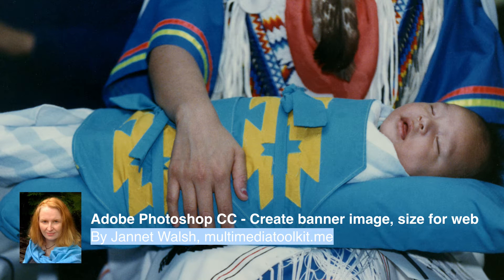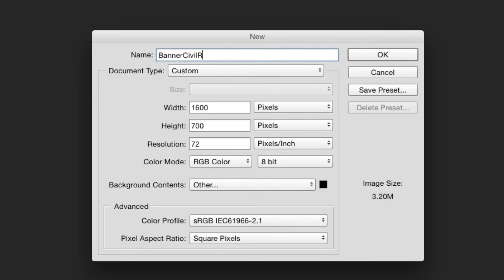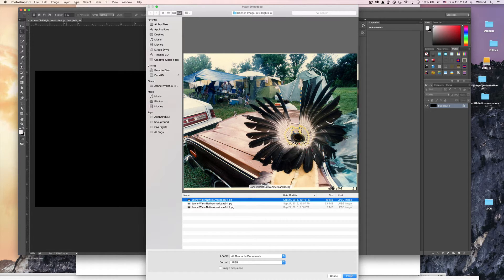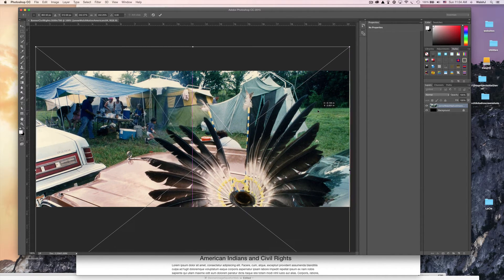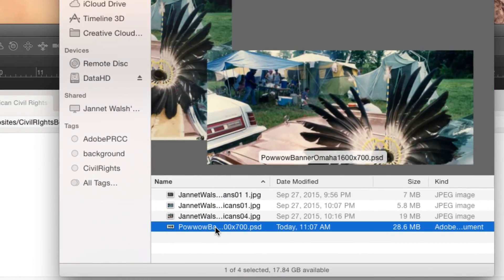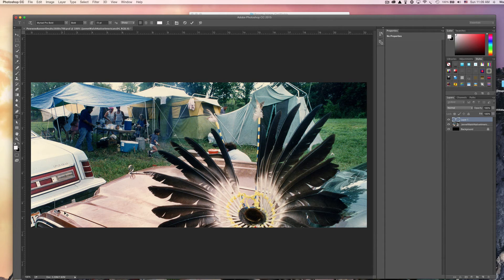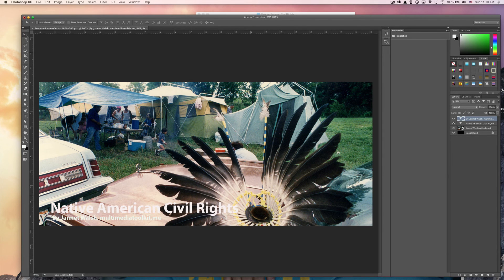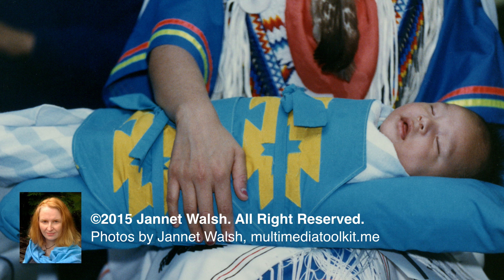Adobe Photoshop CC - Create banner image, size for web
By Jannet Walsh - Watch in HD 1080p for best viewing!

This video shows  how to get create banner image for slides show in using Adobe Photoshop CC and size image for web, Dreamweaver website.

This video is part of a series on learning the basics of Adobe Photoshop CC and Dreamweaver CC.